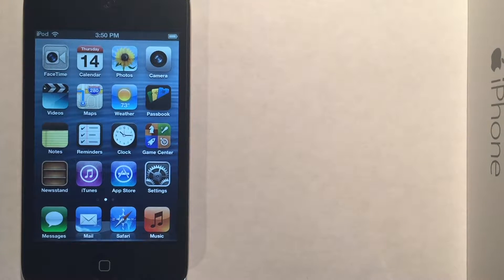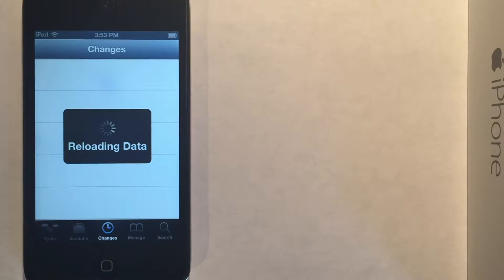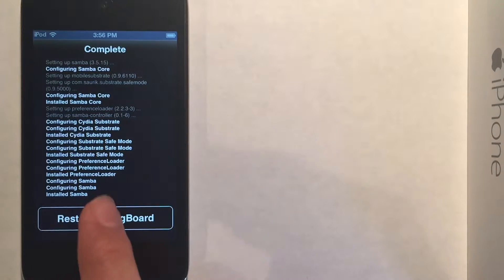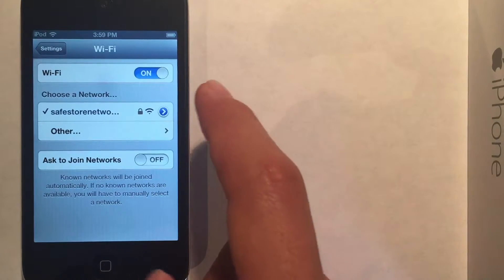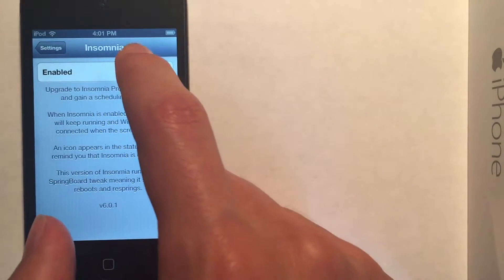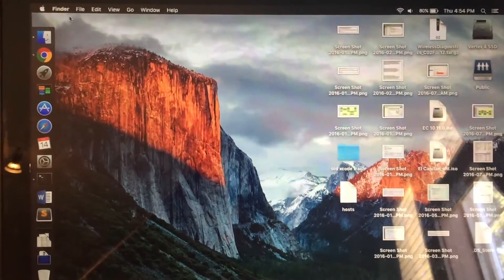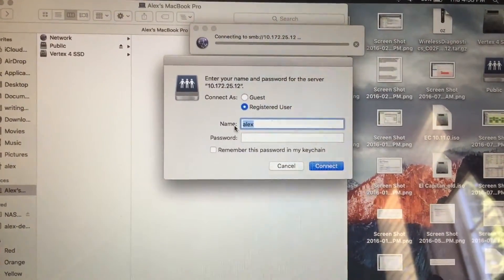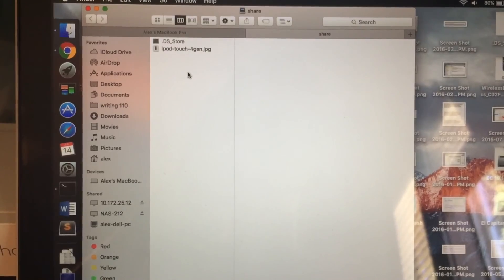How to use your iOS device as a file server for network storage (NAS) (SAN)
In this video I show you how to transform your iPod touch into a fully fledged network storage unit using SAMBA. You can access this file server even when the device is locked. Transfer large files from computer to computer with this method!